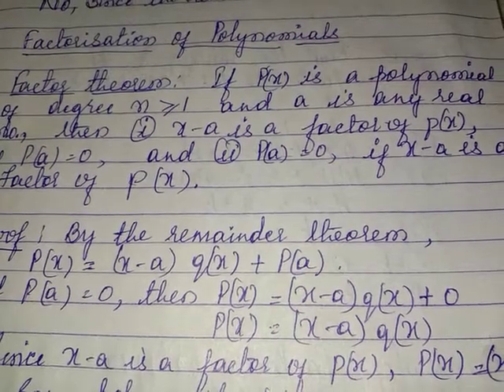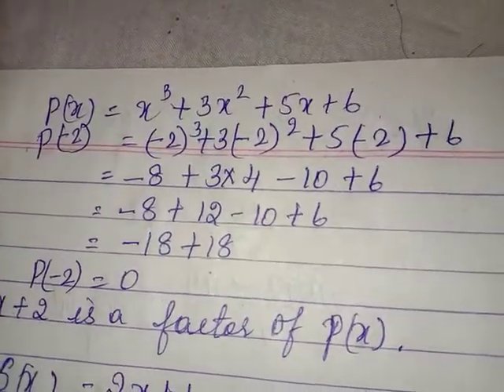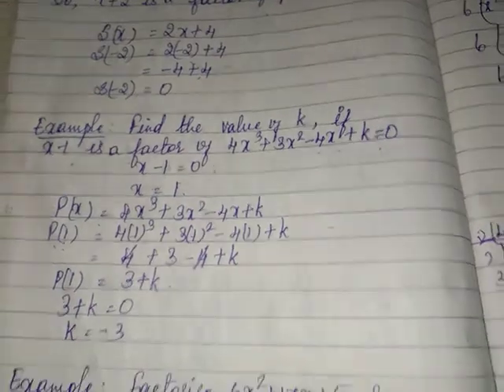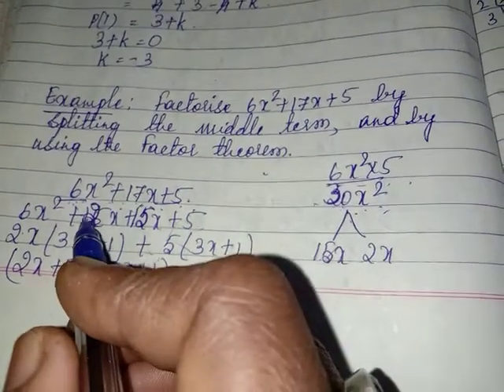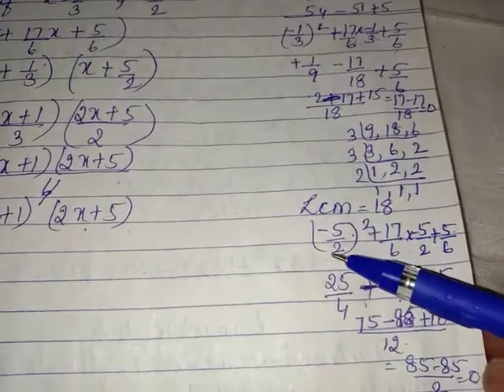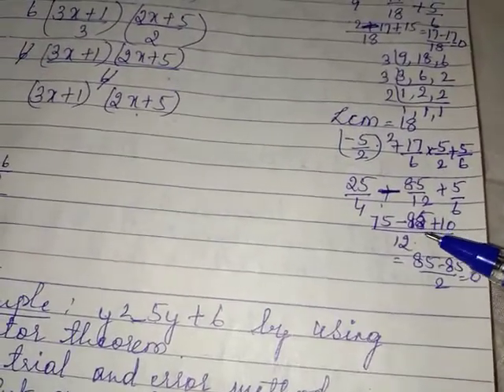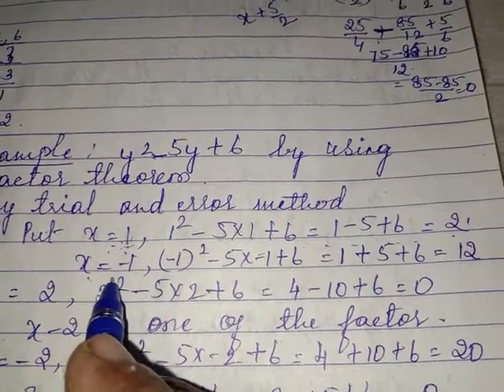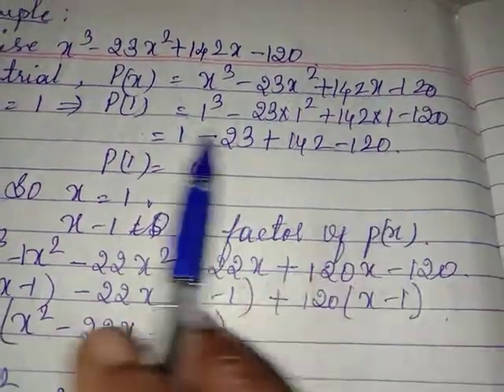Class 9 chapter 4 polynomials part4